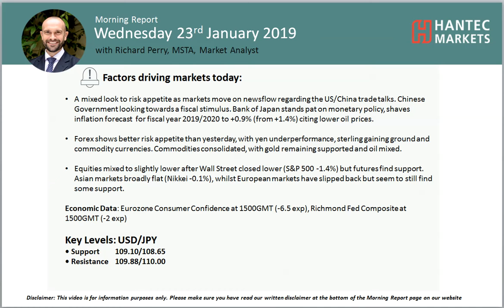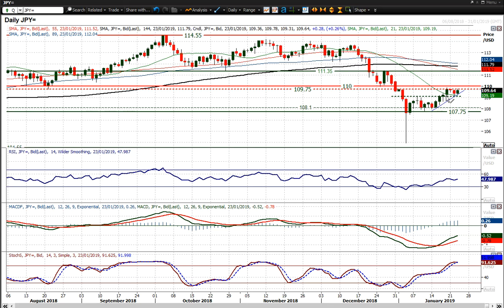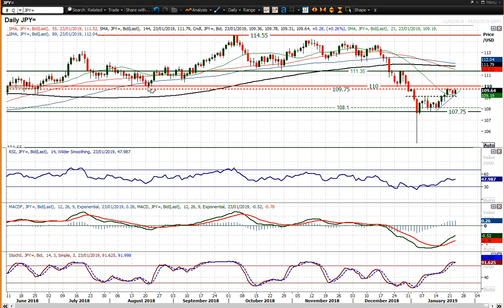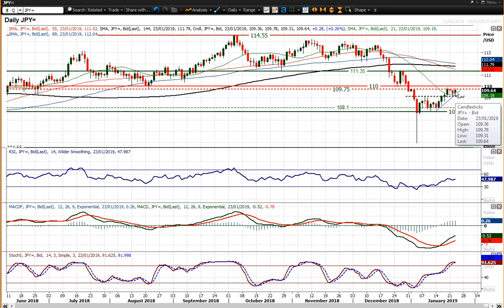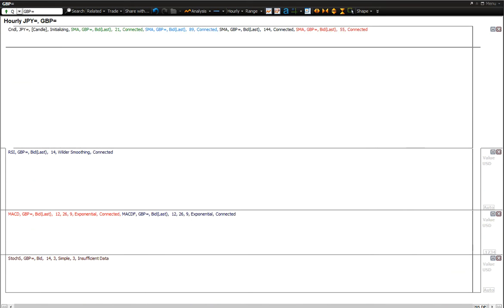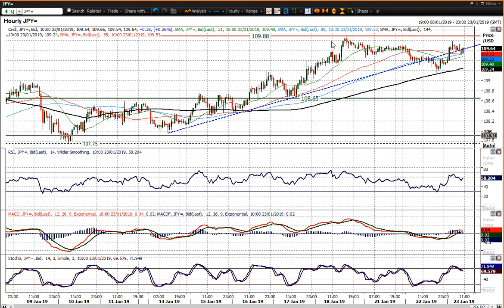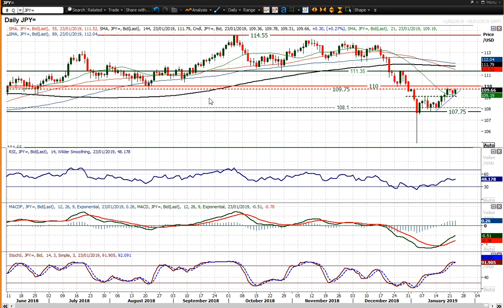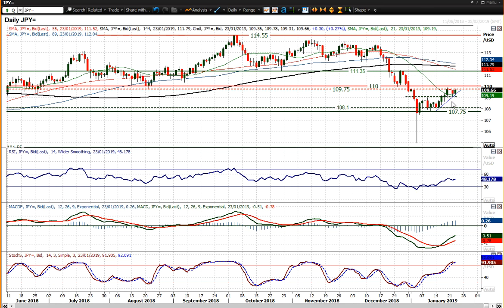USD/JPY Technical Analysis - Hantec Markets 23/01/2019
What is the outlook for Dollar/Yen?